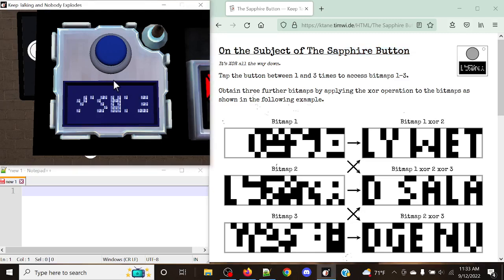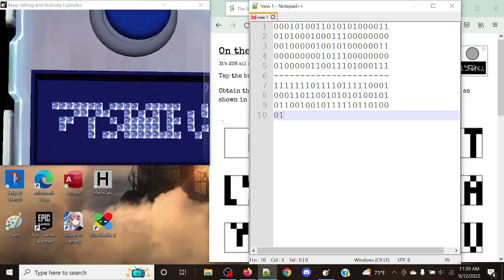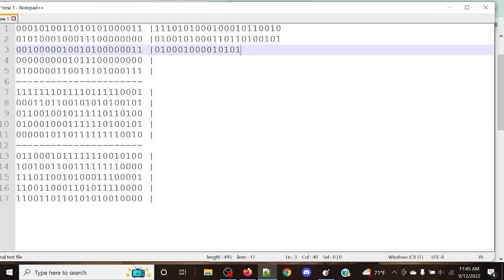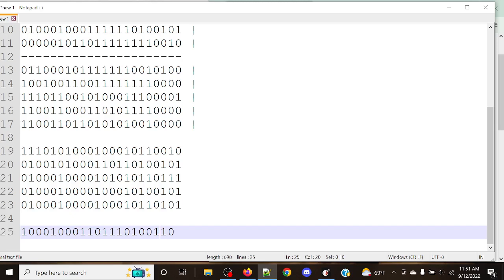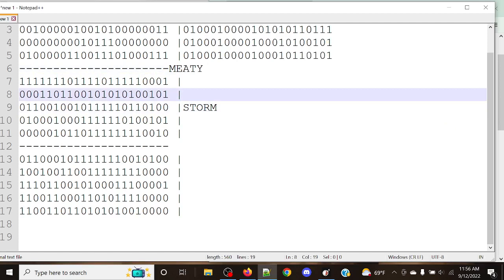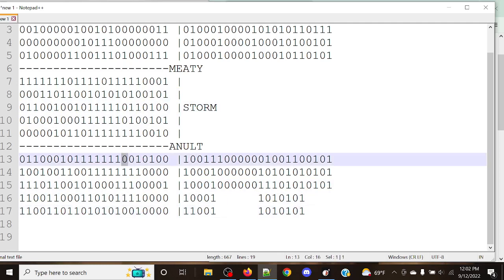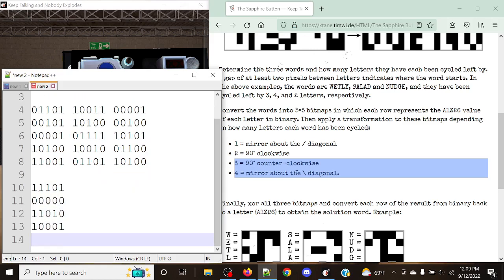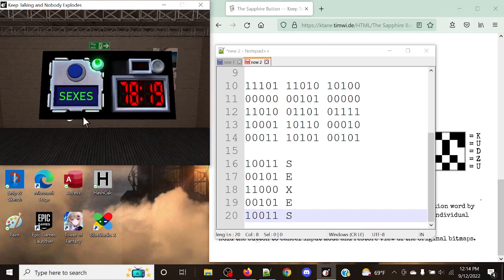KTANE - How to - The Sapphire Button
XOR Hell